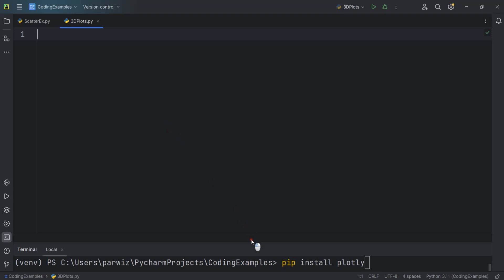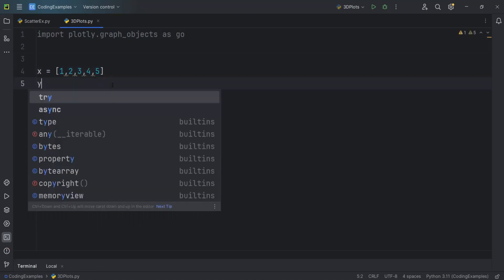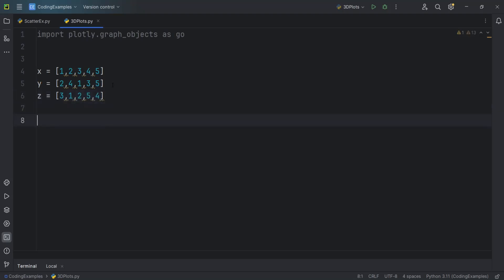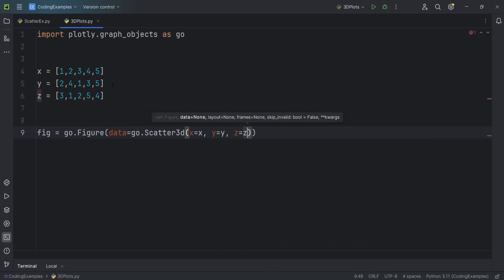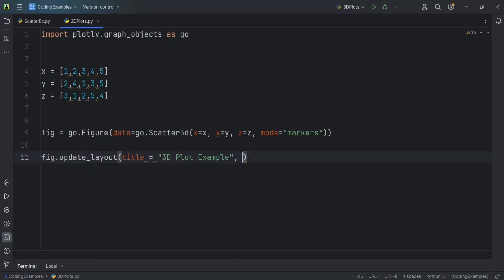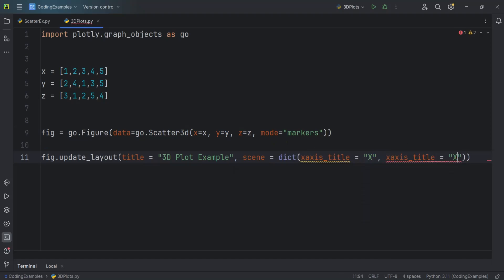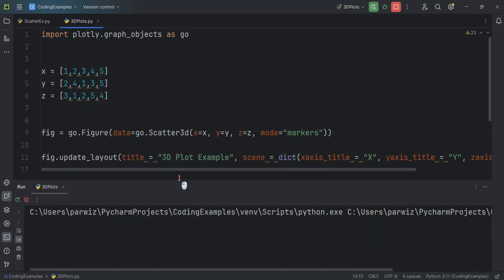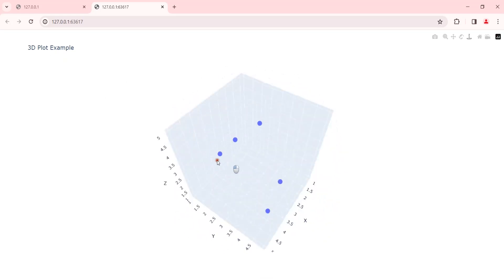How to Create 3D Plots with Python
In this Python Plotly article we want to learn that How to Create 3D Plots in Python Plotly, data visualization is an important part of data analysis and communication. and Python is a popular programming language, it offers different libraries for creating nice visualizations. and one of library is Plotly, it enables developers and data scientists to generate interactive and visually charts. In this article we want to talk about Plotly 3D Plots.